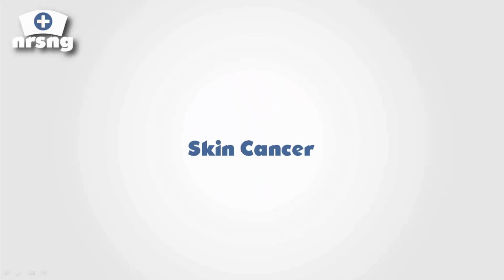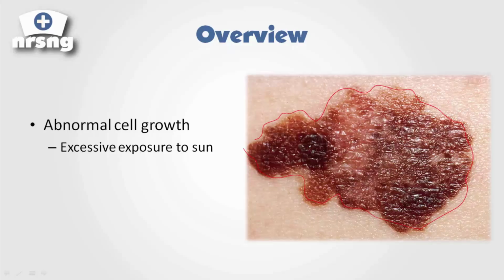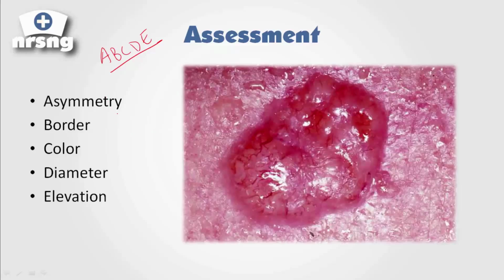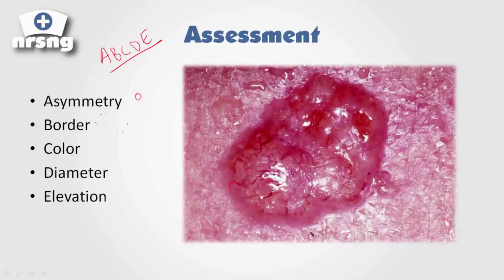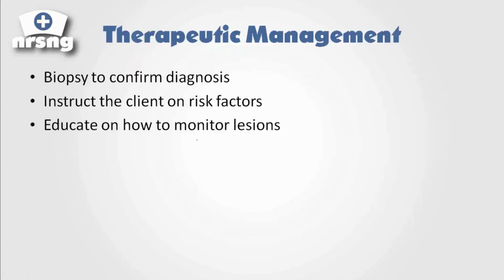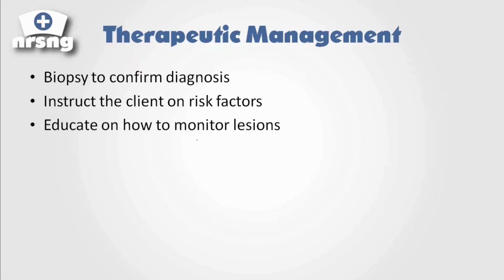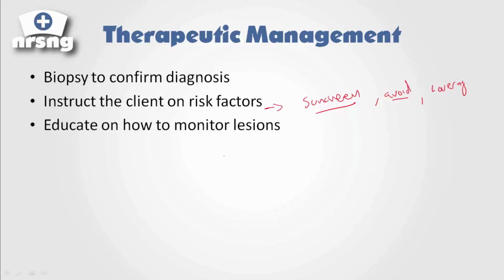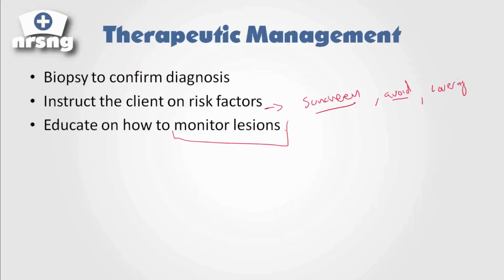Skin Cancer NCLEX® Review | NRSNGacademy.com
Nursing School Shouldn't be so DAMN Hard!

This video discusses skin cancer and the nursing care for patients with melanoma.